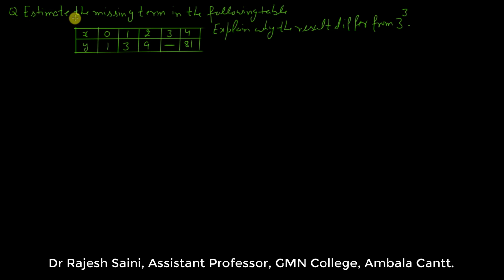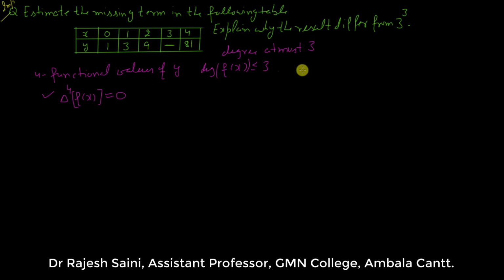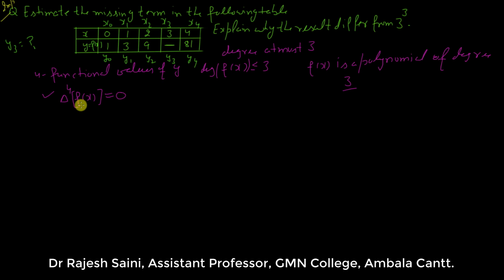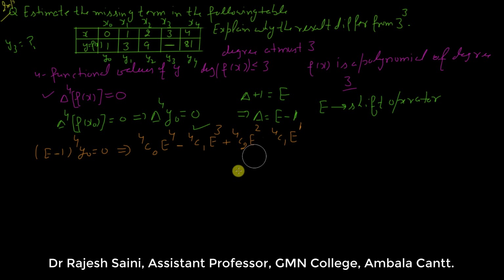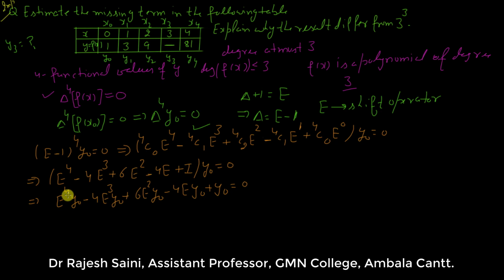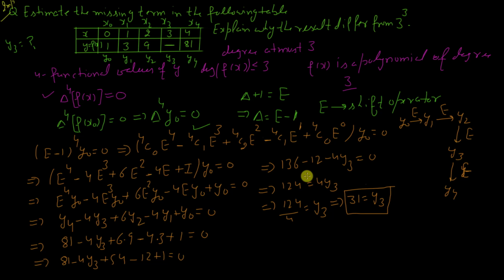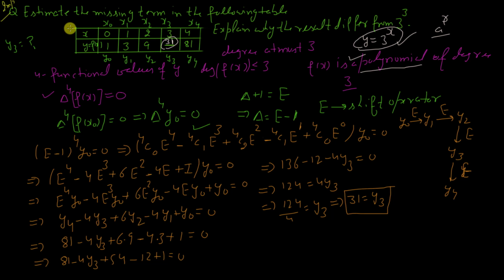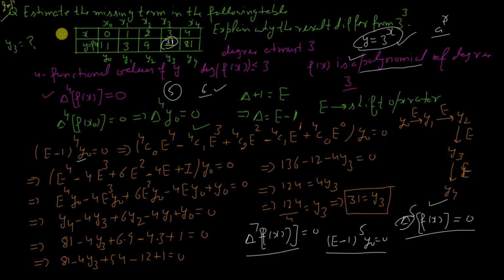Problem of finding missing term in the given data by Dr Rajesh Saini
In this video lecture, we learn hiw to find the missing term in the given data.